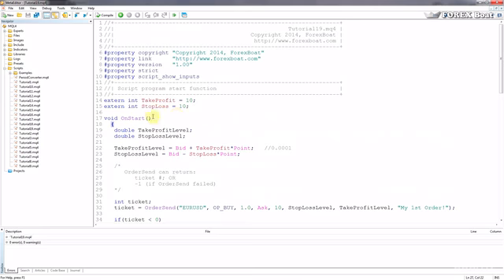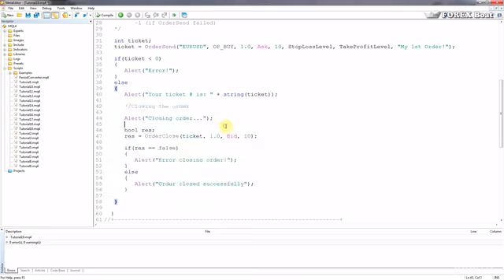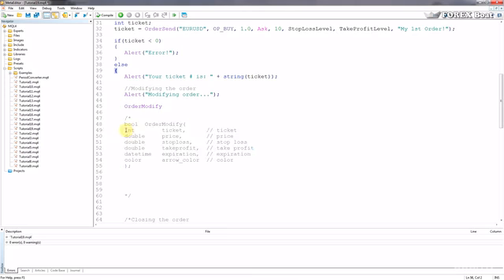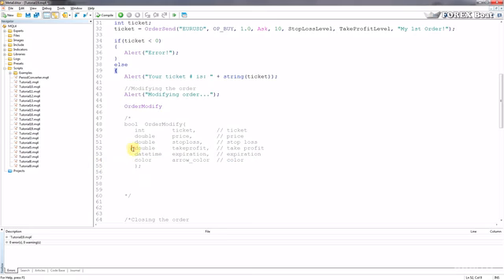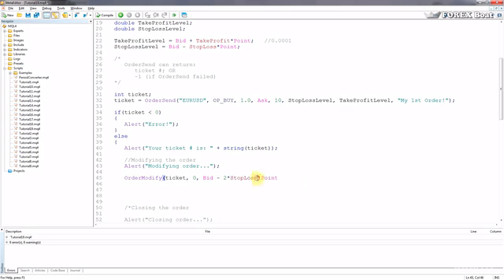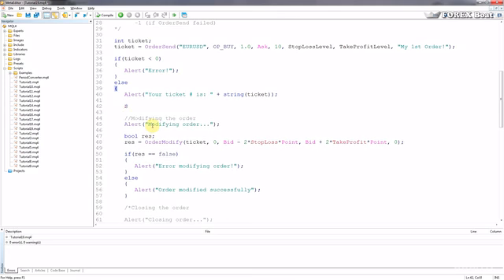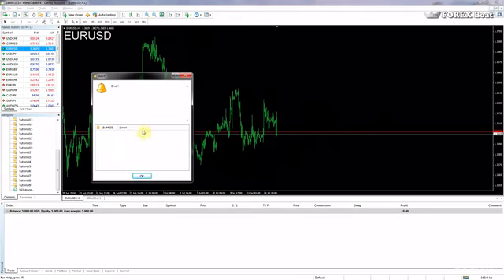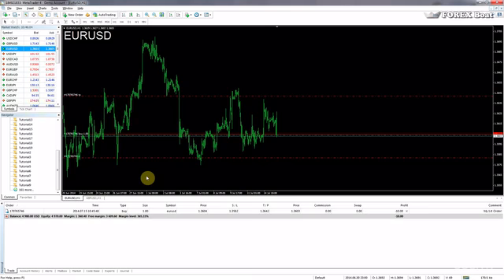24 Adjusting Orders with ''OrderModify''